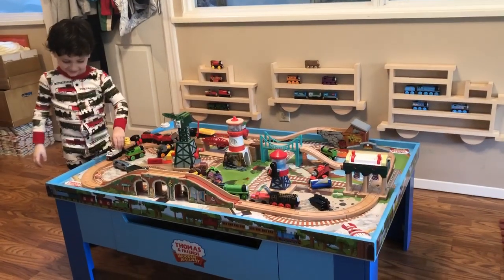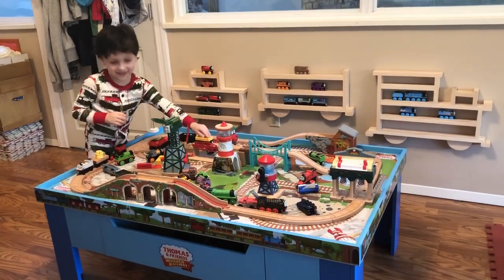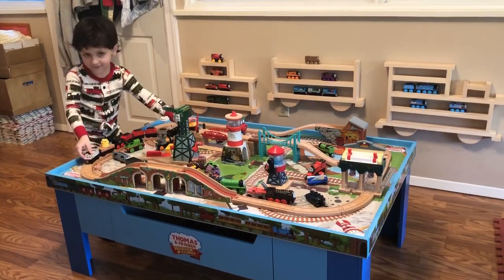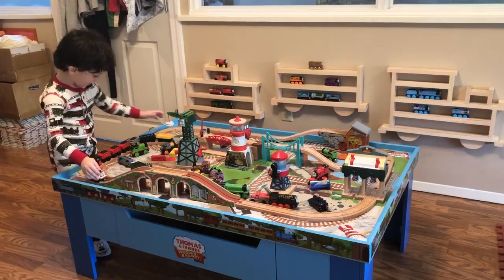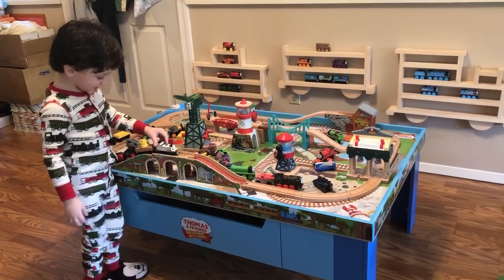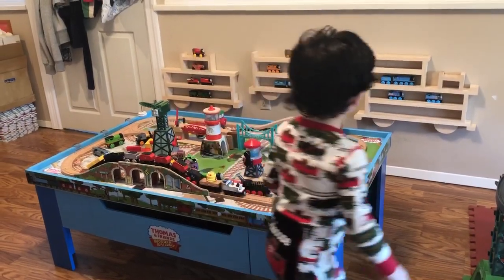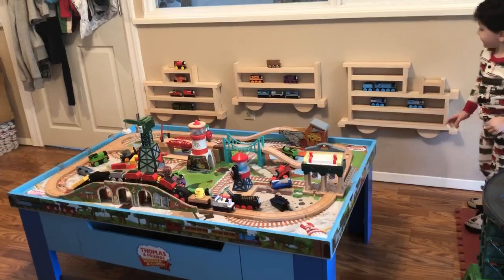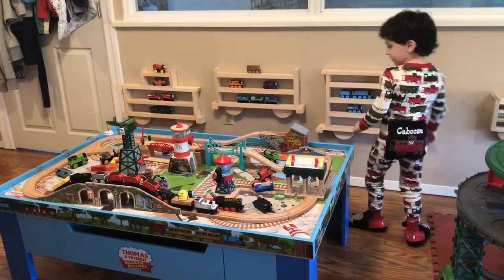Boy playing with Trains on Thomas the Tank Engine Train Table and Pretty Unique Wood Train Shelving.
Boy playing with trains and other tiny toys on his Thomas the Tank Engine Train Table and Wooden Toy Train Shaped Wall Shelving by Pretty Unique Wood - the designer and builder of Toy Shaped Shelving to store and display your little one's toy trains and other small toys. We recommend hanging the train racks/shelving low so your little train lover can enjoy interactive play with them. It's a win win for kids and Moms. Kids get to have fun organizing their toys on them and Moms love that they are off the floor! We think the best way to hang the shelving is with command velcro strips, that literally hold the unit nice and tight to the wall.